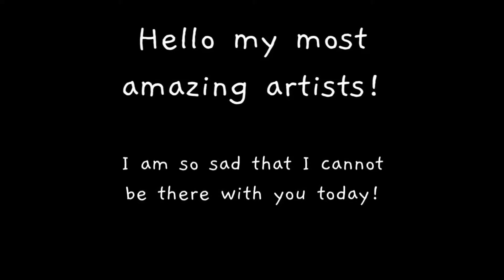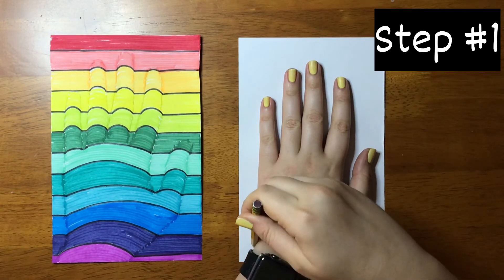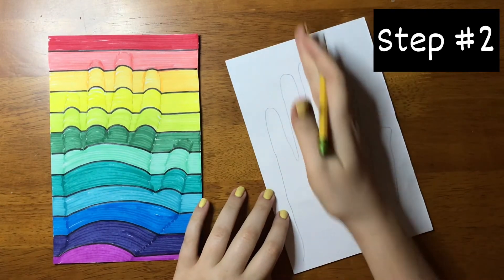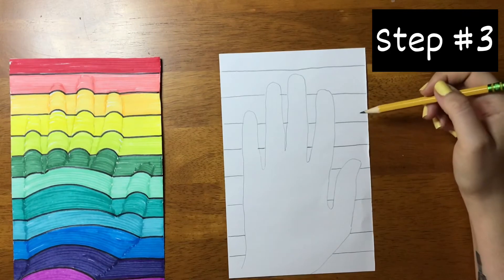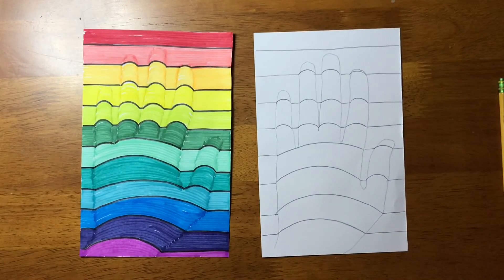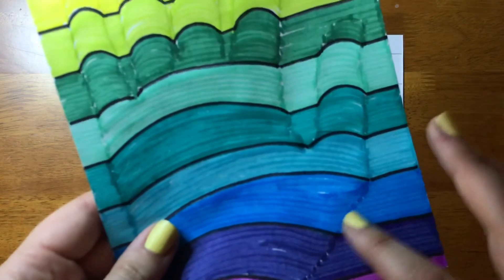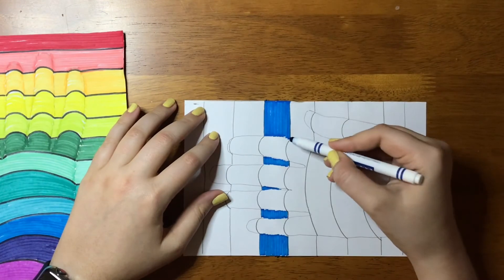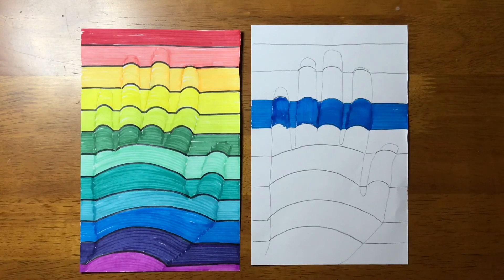Op-Hand - Sub Lesson